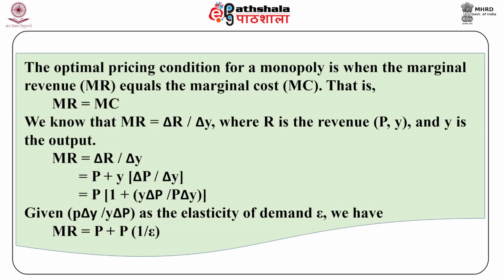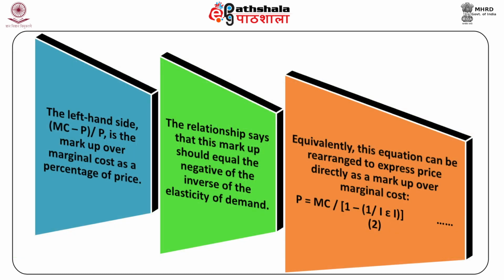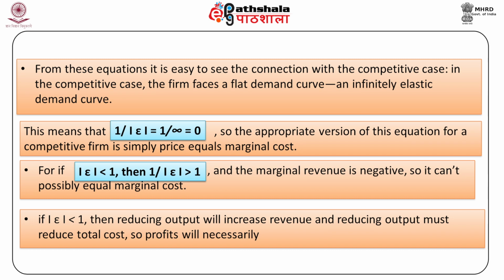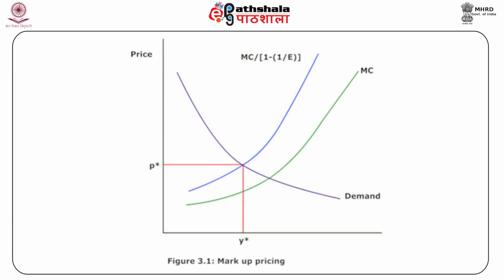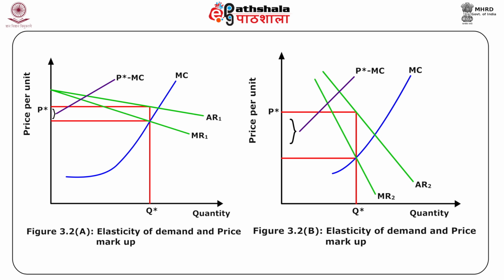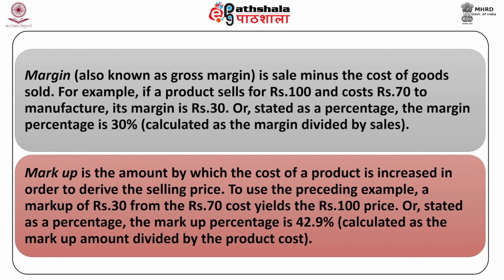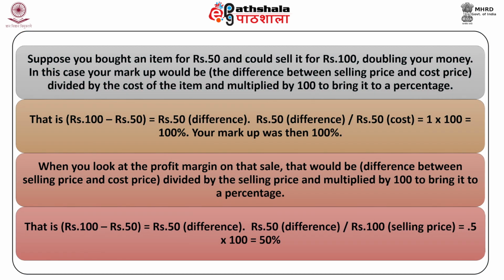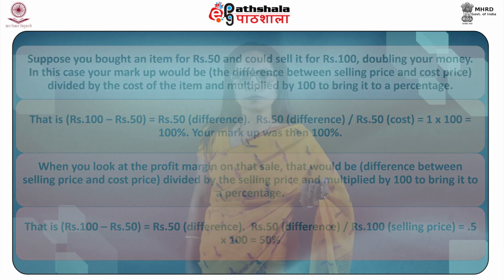Price theories: mark-up pricing (BSE)